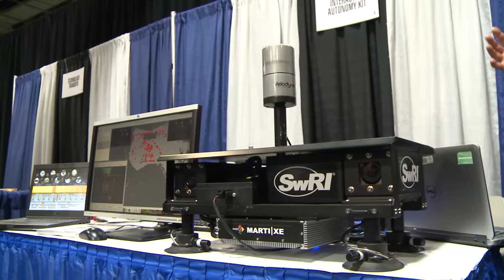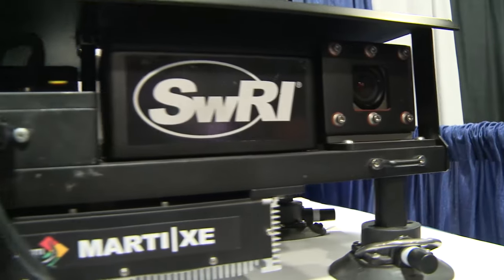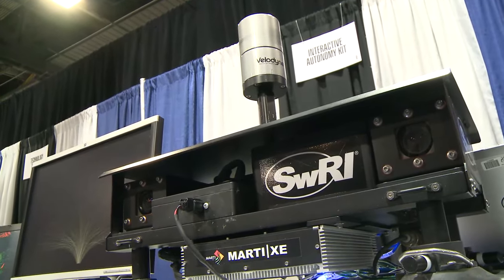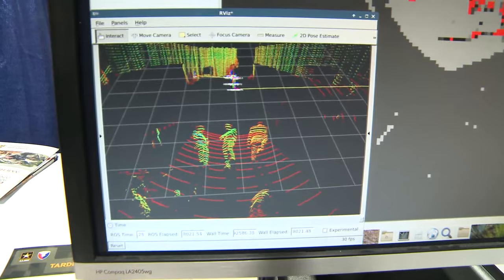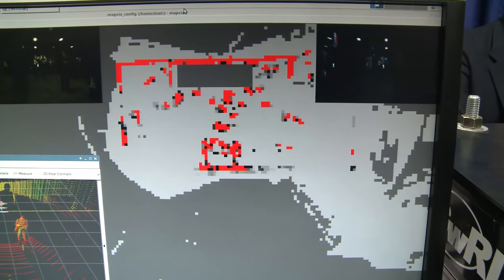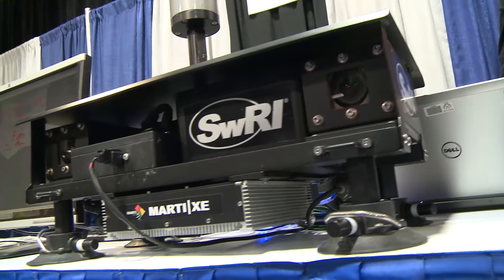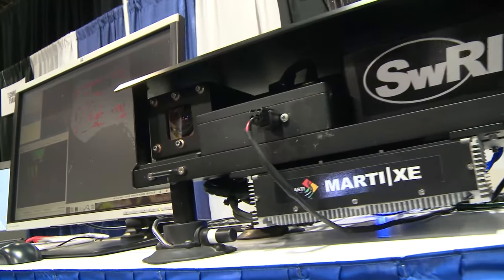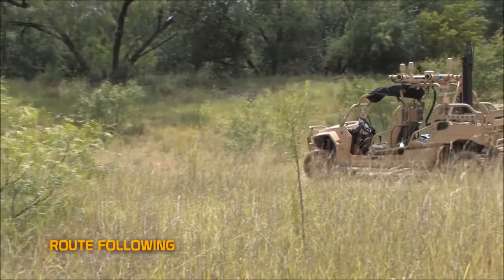How Thinking Robots Can See: TARDEC Robotocist at AUSA 2016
Autonomy is one of the biggest ideas at the Pentagon right now. Here's one way to help robots function more effectively.